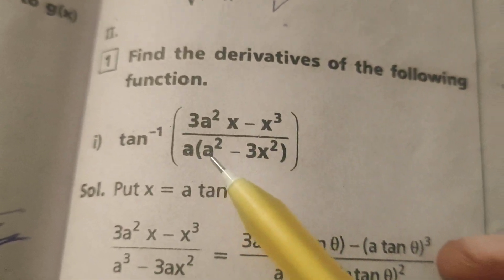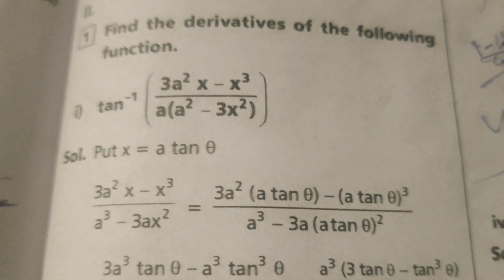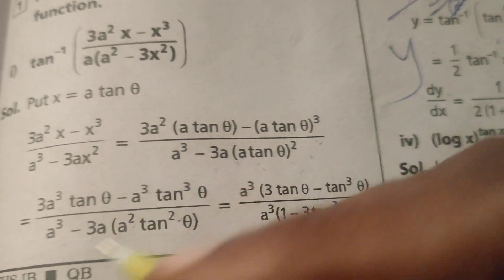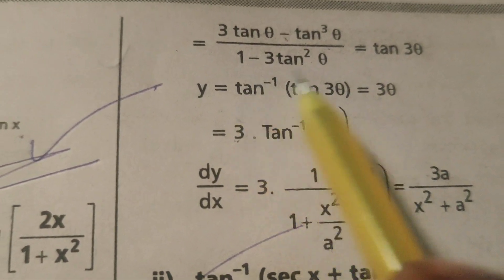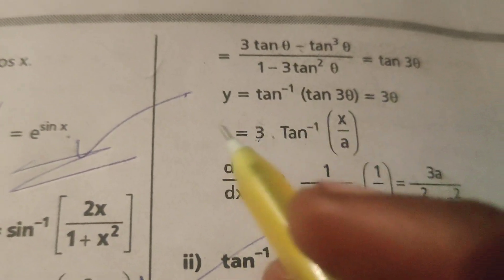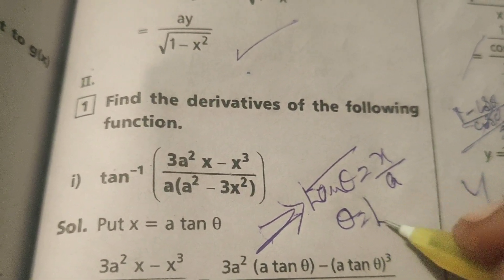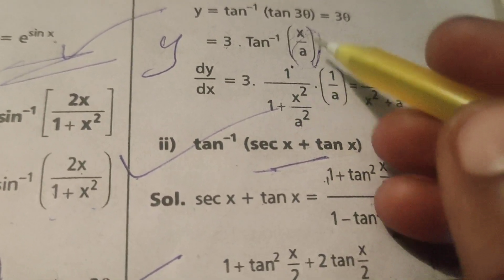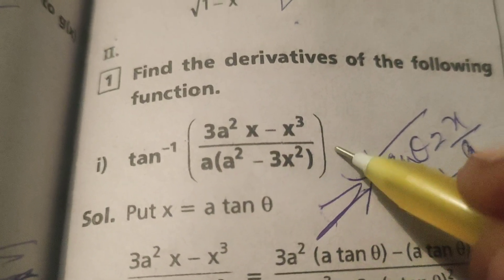Solve differentiation problem